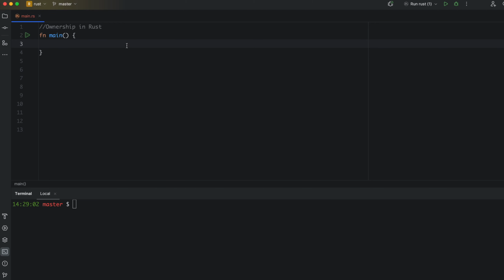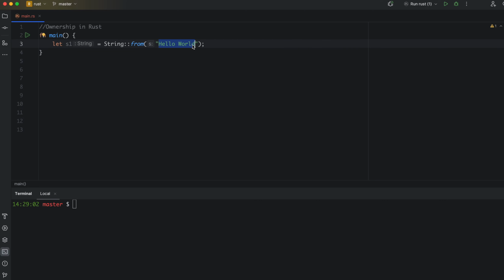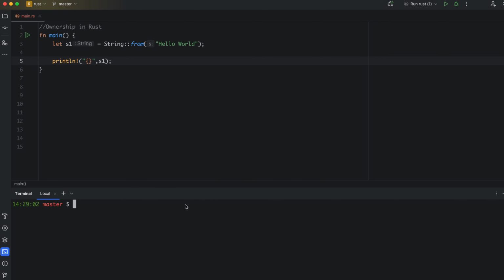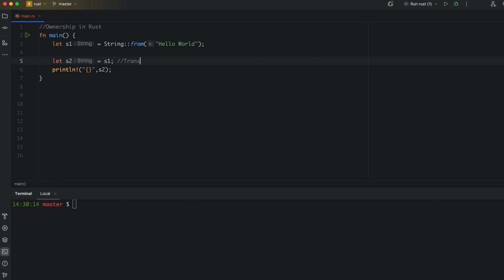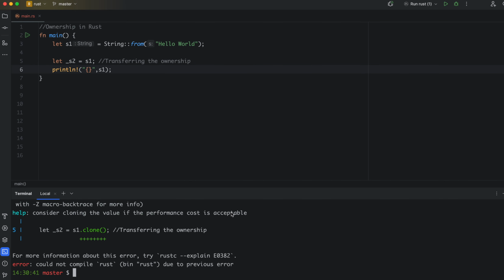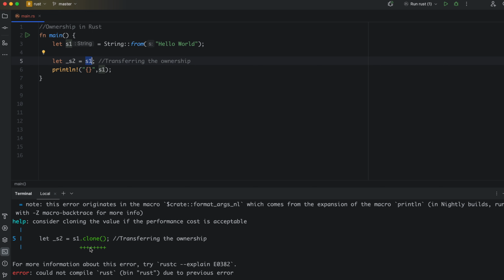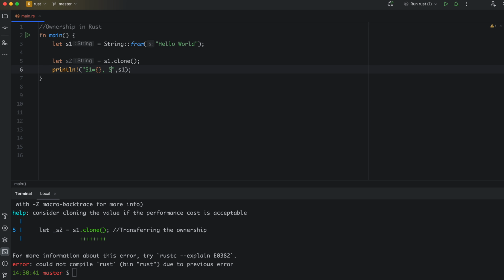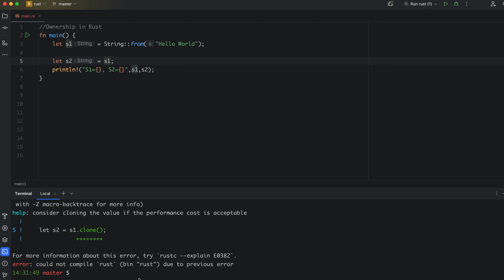Ownership | Transferring Ownership | Clone | Rust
Ownership in Rust

00:00 Intro
00:09 Ownership
00:51 Transferring Ownership
02:02 Cloning
02:40 Outro